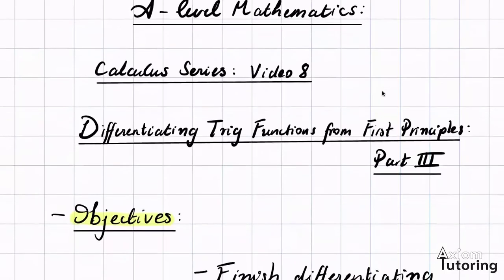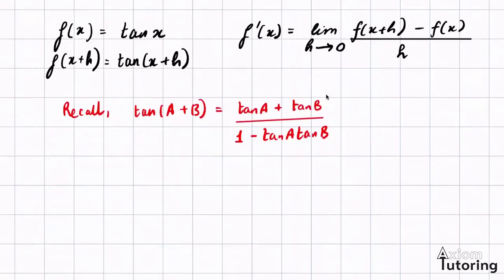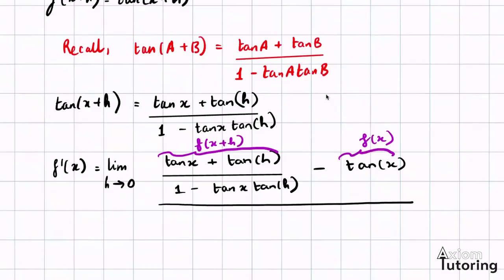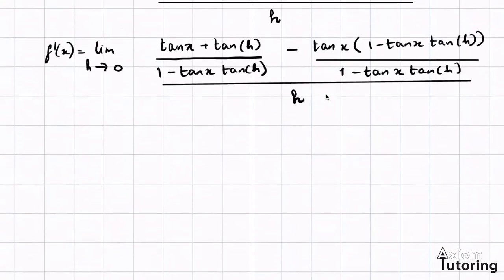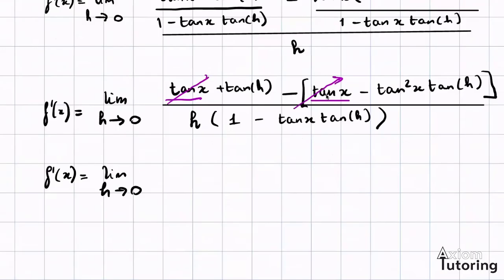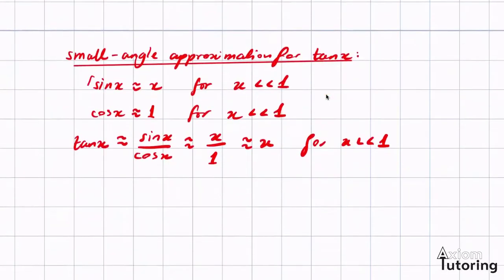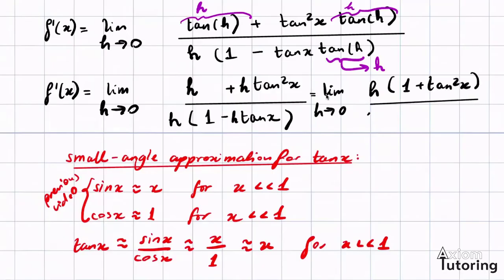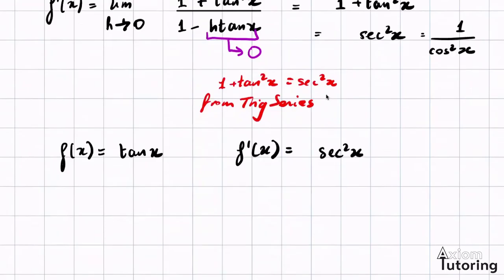18 A level Mathematics Calculus Differentiating Trig Functions Part 3 Video 8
This video delves into differentiating trigonometric functions from first principles, specifically focusing on the derivative of tan X. We will walk through the process of using the definition of a derivative to find this, recalling the tangent addition formula and applying small angle approximations for tan h. This method allows us to derive the derivative of tan X, which is secant squared X, also known as one over cos squared X. Subscribe to @AxiomTutoringCourses for more A-level mathematics tutorials. And visit AxiomTutoring.com to find a tutor tailored to your needs.